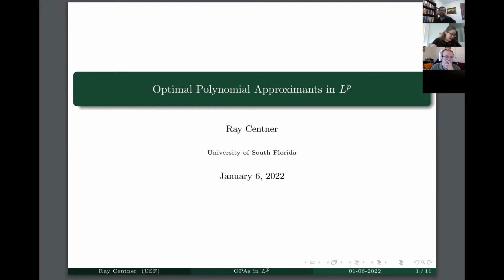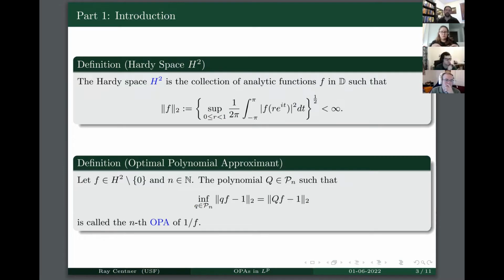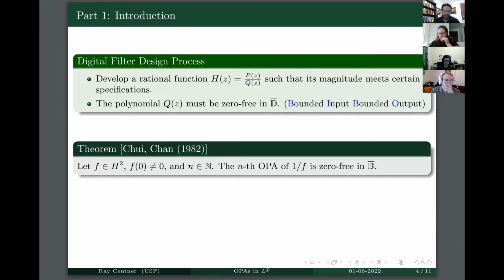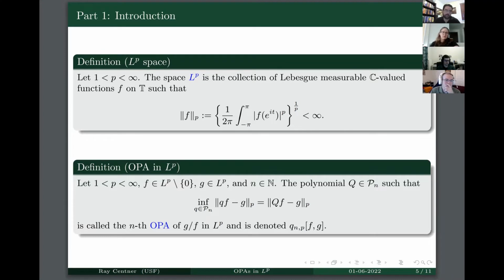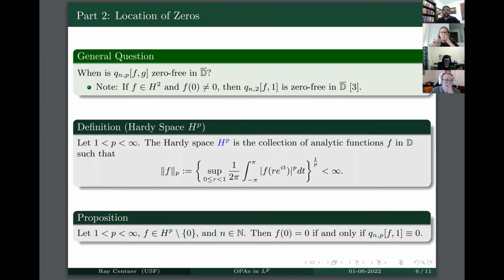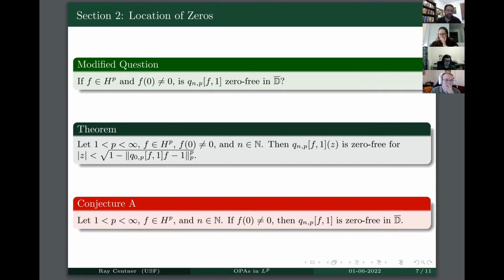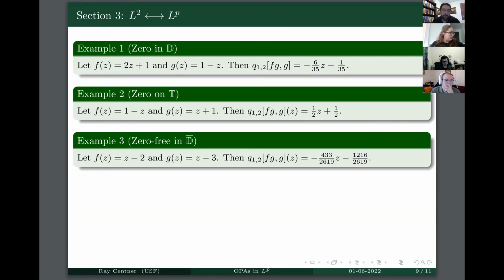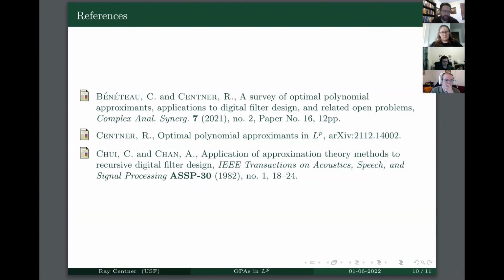OMM Centner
Title: Optimal Polynomial Approximants in $L^p$

Abstract: Over the past several years, optimal polynomial approximants (OPAs) have been studied in many different function spaces.  In these settings, numerous papers have been devoted to studying the properties of their zeros.  In this talk, I will introduce the notion of optimal polynomial approximant in the space $L^p$, $1\leq p\leq\infty$.  In the first half of the talk, I will focus the discussion on the location of their zeros.  As an example, I will show that if $1 p\infty$, $f\in H^p$, and $f(0)\neq 0$, then there exists a disk, centered at the origin, in which all the associated OPAs are zero-free.  In the second half of the talk, I will shed light on an orthogonality condition in $L^p$.  This allows one to study the zeros of OPAs through the lens of the Hilbert space $L^2$.  To inspire further research in the general theory, I will pose some open questions throughout the discussions.